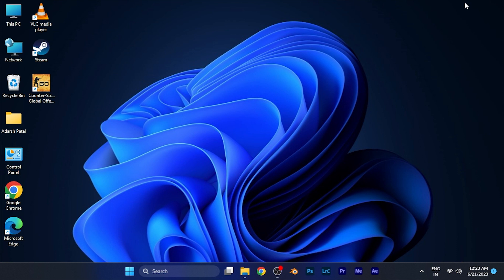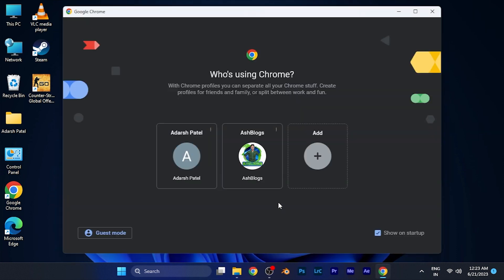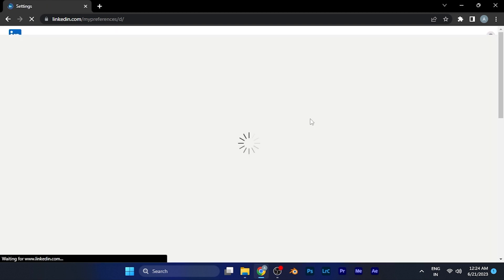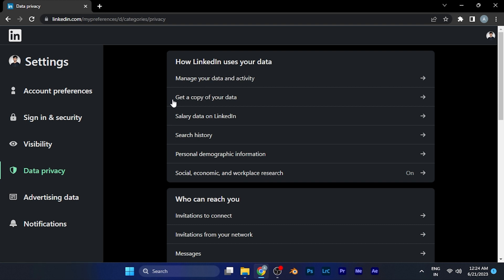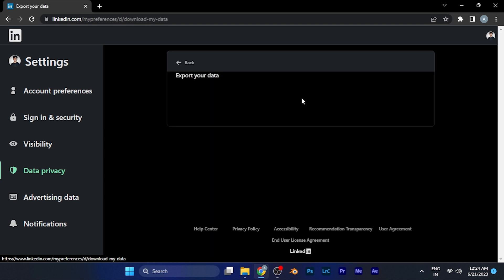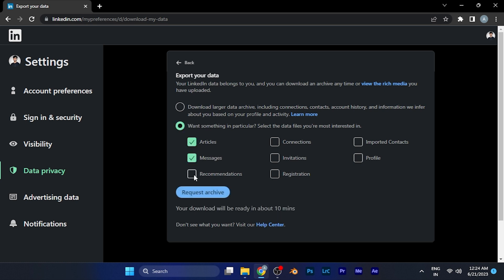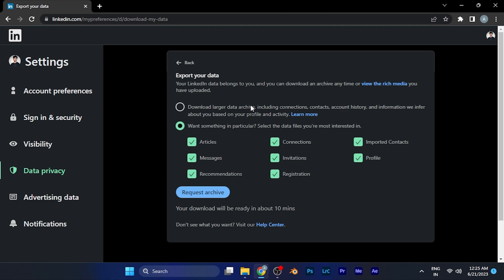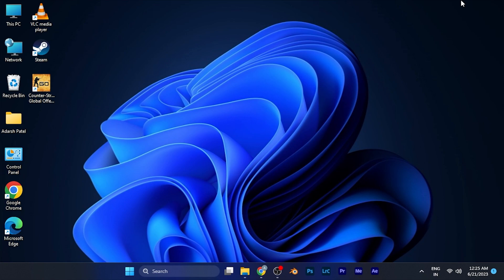How to Export Archive of Data on LInkedin Profile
LinkedIn is a valuable platform for professionals, and over time, you may have accumulated a significant amount of data on your profile. In this tutorial, we will guide you through the process of exporting your data archive from your LinkedIn profile, allowing you to have a copy of your information for personal reference or to migrate it to another platform.

Join us as we show you step-by-step how to export your data archive from LinkedIn. We'll walk you through accessing the LinkedIn Data Privacy page, where you can request and download your data archive.

Learn about the different categories of data that LinkedIn provides in the export, including your profile information, connections, messages, and more. We'll explain how to select the specific data categories you want to include in your export.

Discover how LinkedIn generates your data archive in a downloadable file format, making it easy for you to store and access your information offline. We'll also provide tips on securely storing and managing your exported data.

Whether you want to keep a backup of your LinkedIn profile or review your historical data, exporting your data archive is a useful feature provided by LinkedIn.

Unlock the full potential of your LinkedIn profile by mastering its features and functionality.